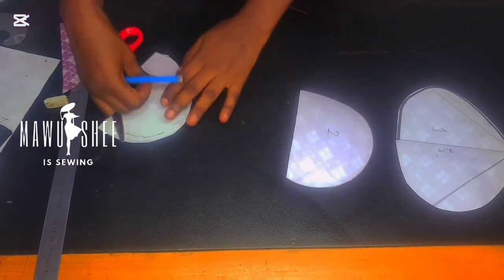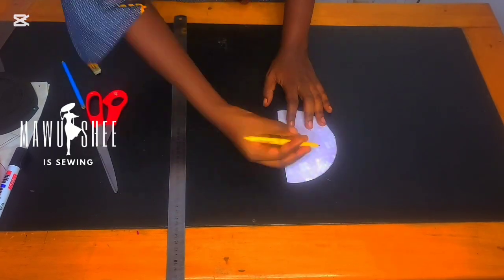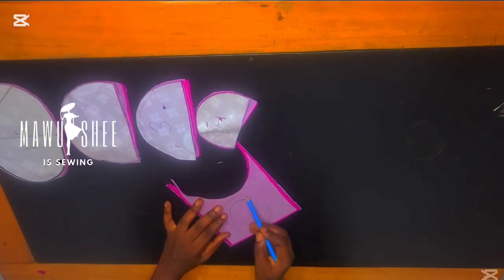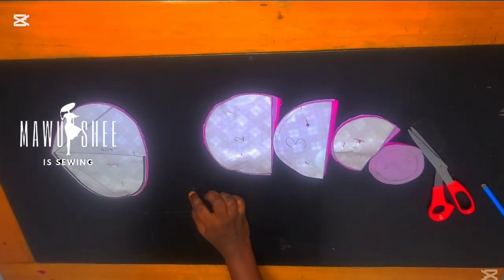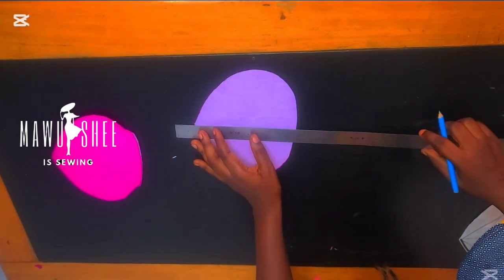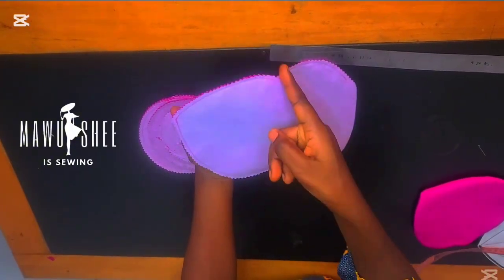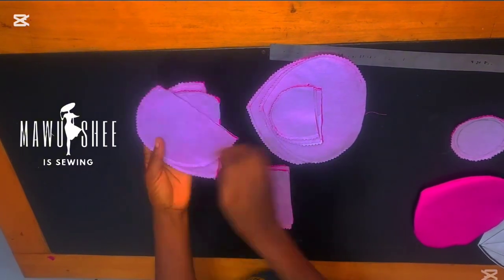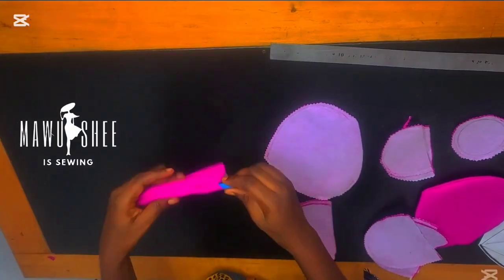How To Cut And Sew This Rose Fabric Flower For This Balloon Dress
This extremely detailed tutorial will teach you how to cut and sew rose fabric flower from start to finish. It's so beginnerfriendly it's the only tutorial you need to sew this roseflower balloon dress.